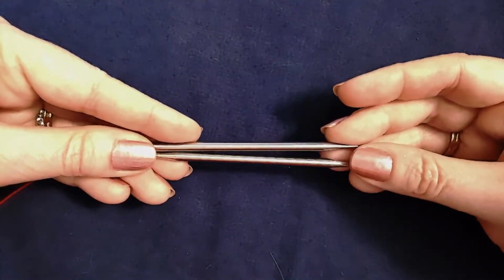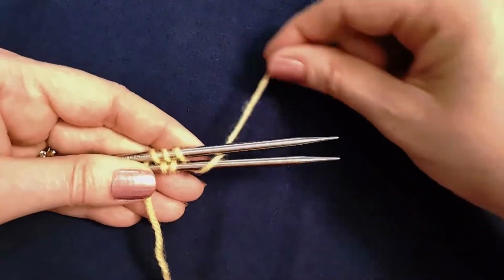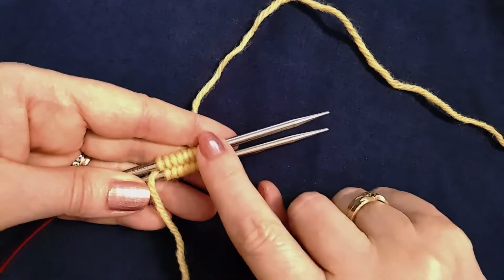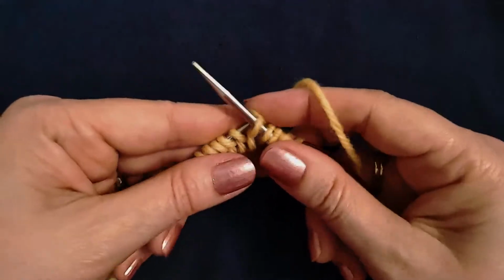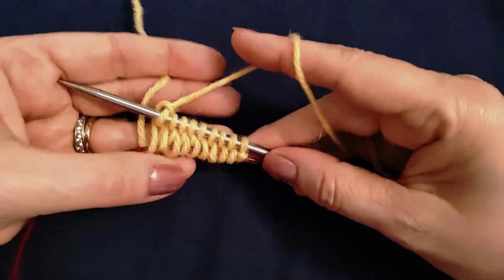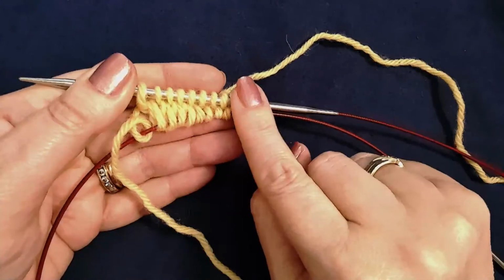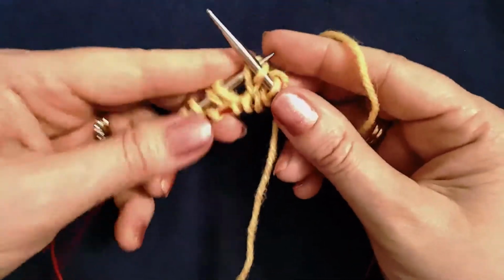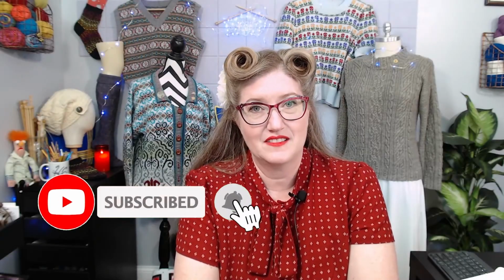HOW TO: Figure Eight Cast On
How to work the figure 8 cast on -- either for toe-up socks or as a provisional cast on.
You will need two circular needles and the working yarn.

●IG, FB, Twitter handle: heatherstorta

I am a participant in the Amazon Services LLC Associates Program, an affiliate advertising program designed to provide a means for sites to earn advertising fees by advertising and linking to amazon.com. As an Amazon Associate, I earn from qualifying purchases.